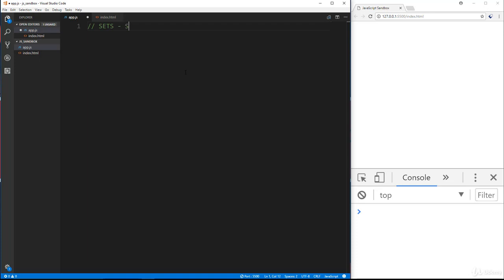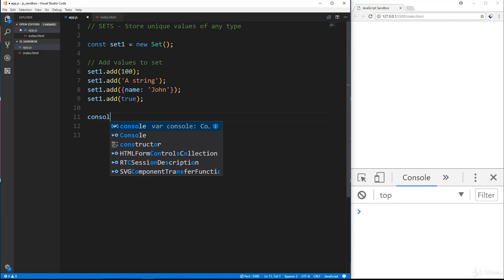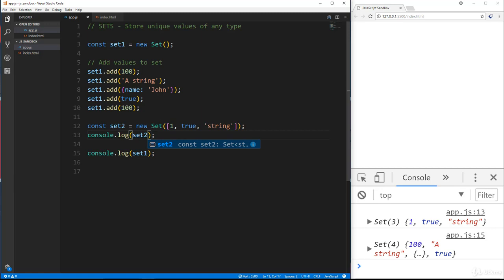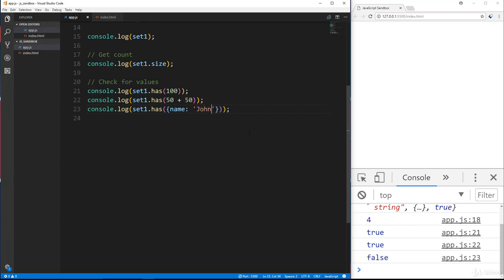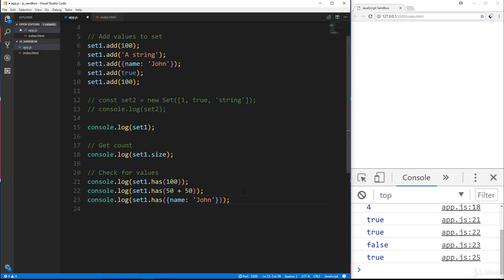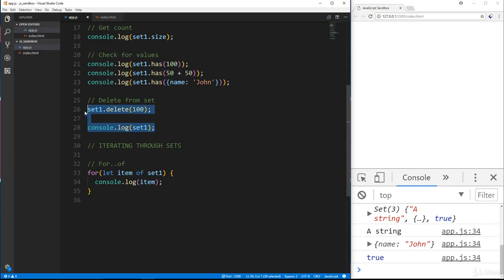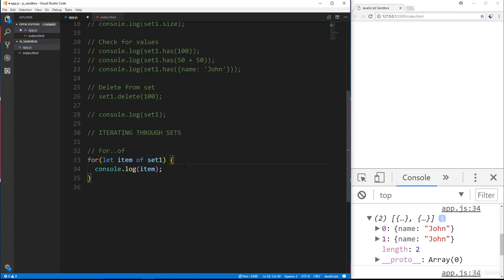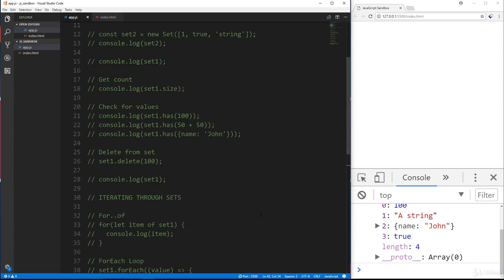JavaScript ES2015 New Features 6 - ES6 Sets